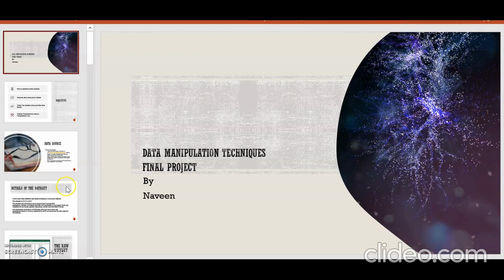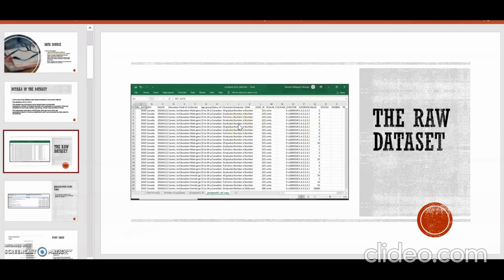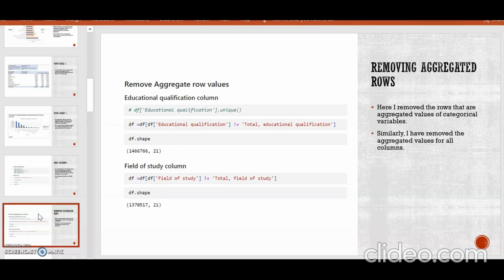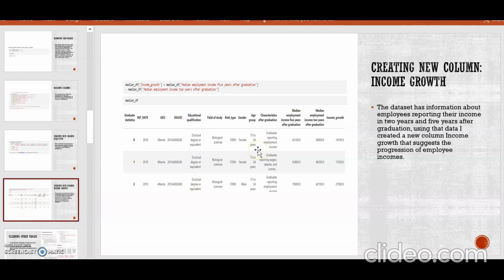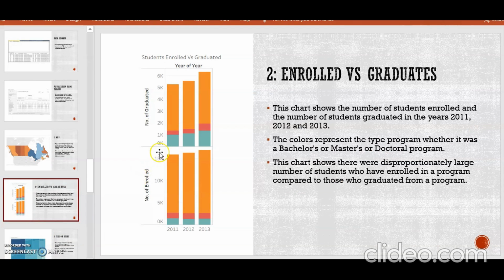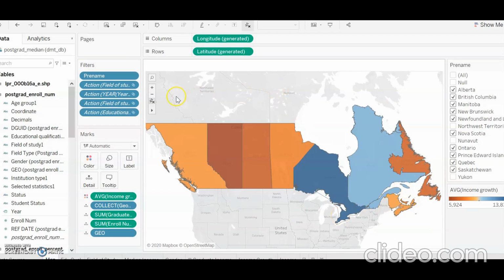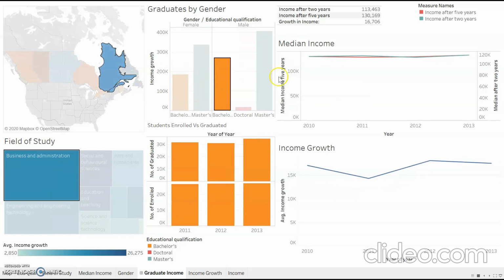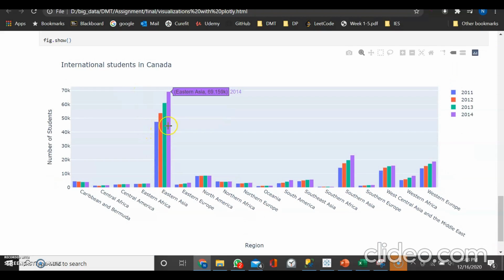DATA MANIPULATION TECHNIQUES FINAL PROJECT